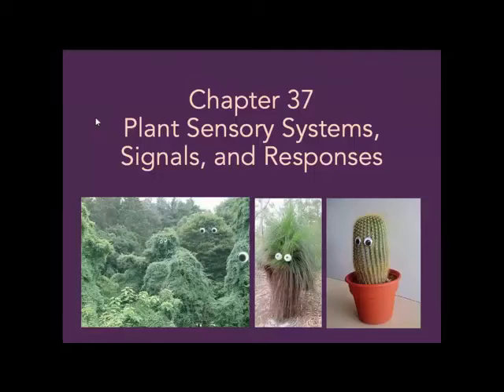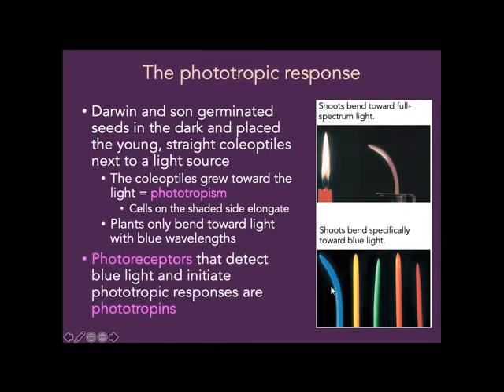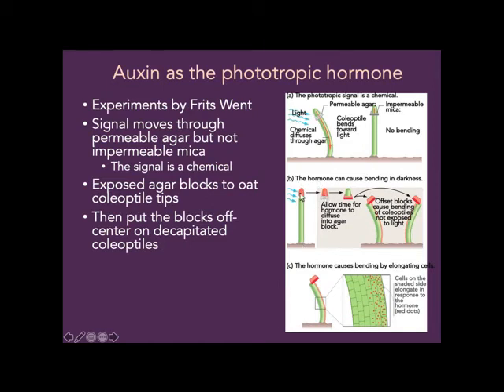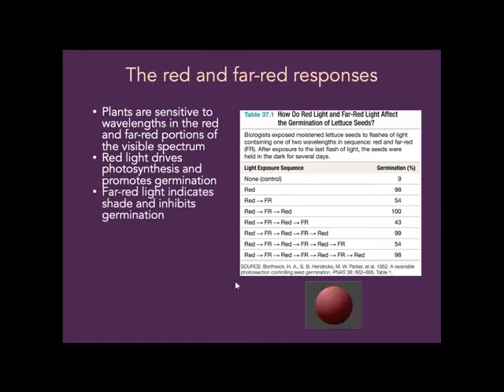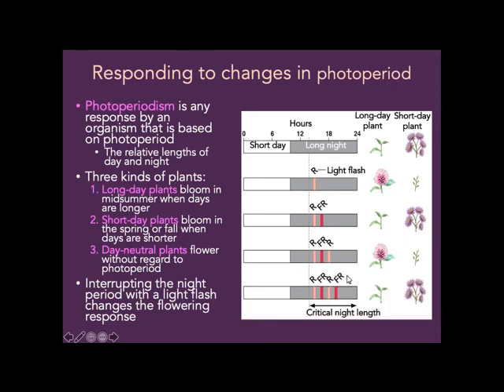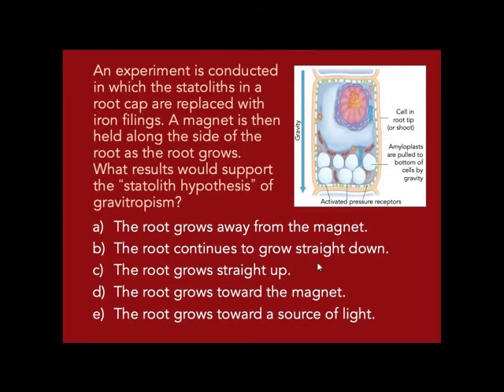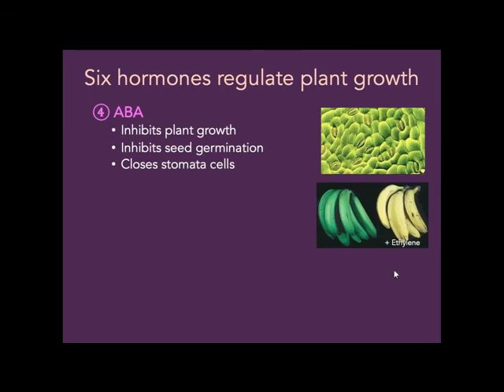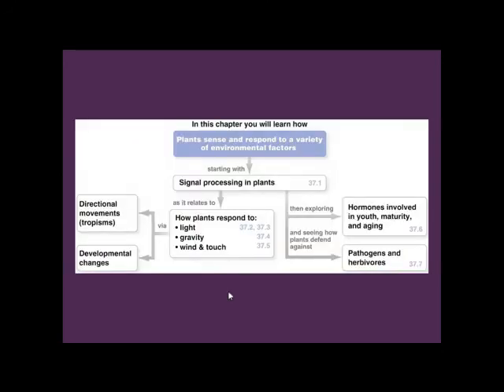BIOL 1114 Chapter 37